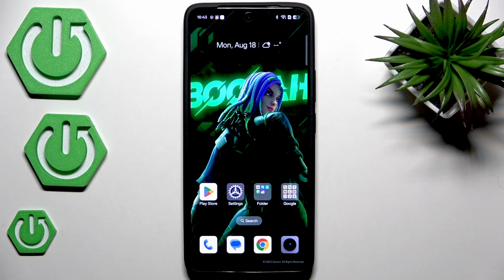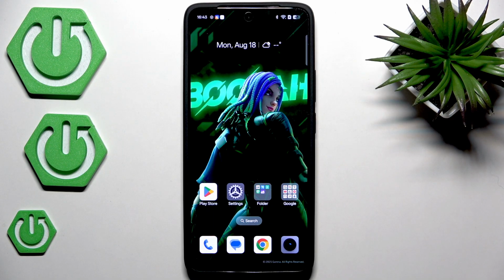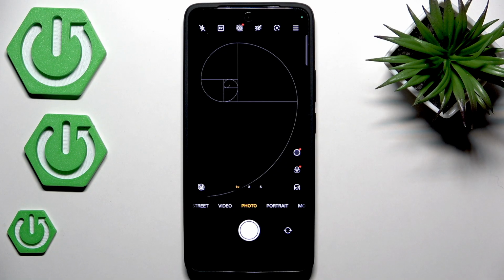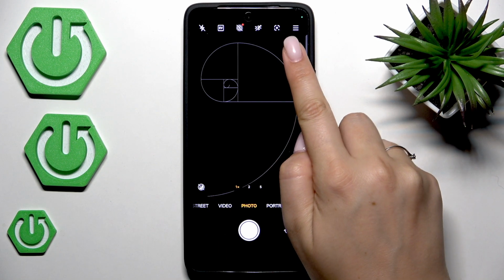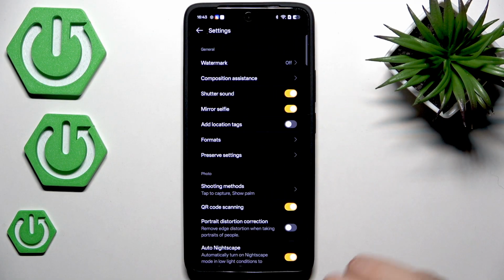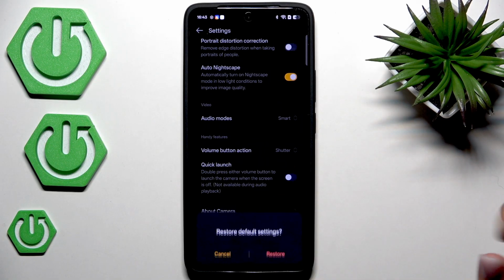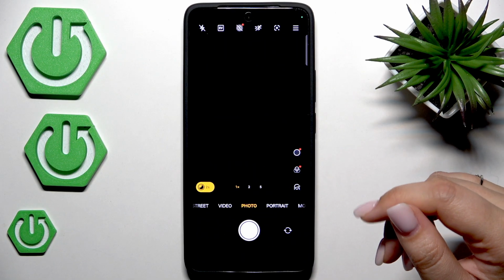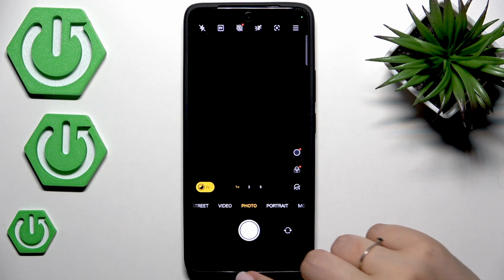REALME P3 Ultra 5G – How to Reset Camera Settings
If you want to restore the camera settings on your REALME P3 Ultra 5G to their original defaults, this video will show you exactly how to reset all camera preferences quickly and easily. Whether your camera app is not working as expected, or you want to remove custom changes like grid lines or filters, resetting the camera settings can help you get back to the default configuration. Follow these simple steps to reset the camera on your REALME P3 Ultra 5G and enjoy a fresh start with your photos and videos.

How to reset camera settings on REALME P3 Ultra 5G?
How to restore default camera preferences on REALME P3 Ultra 5G?
Where is the camera reset option in REALME P3 Ultra 5G?

0:00 Introduction
0:08 Open Camera App
0:18 Access Camera Settings
0:28 Find and Tap Restore Defaults
0:38 Confirm Camera Reset
0:48 Check Camera Settings Reset
0:58 Outro